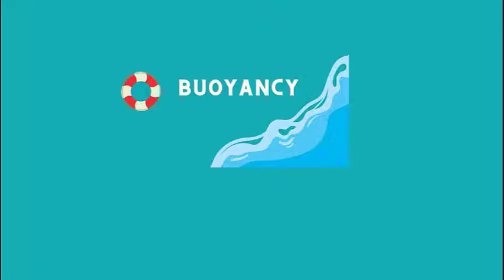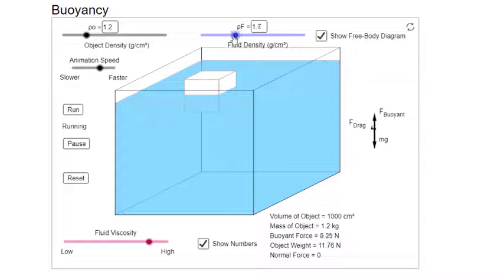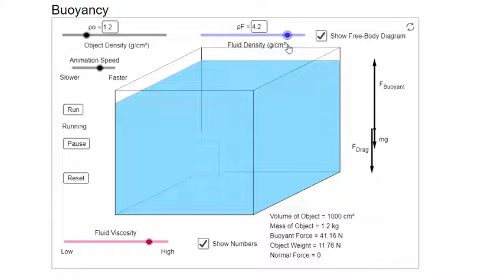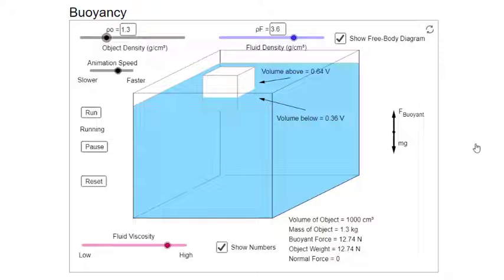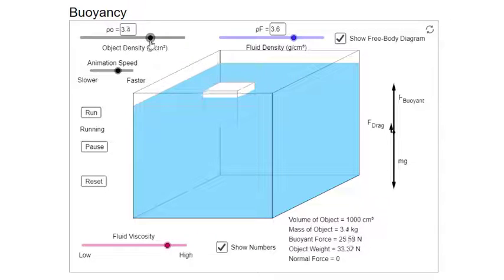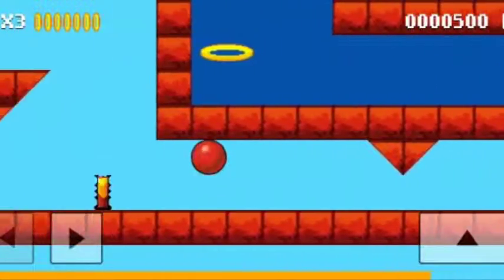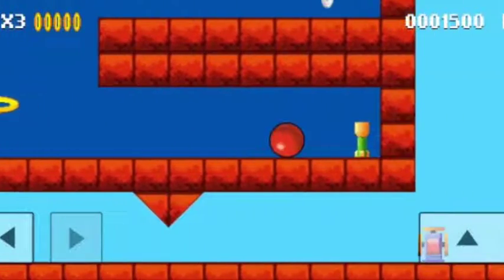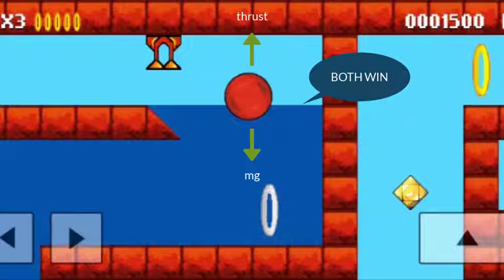Buoyancy basics || Bounce Classics Game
This short video will help you understand buoyancy basics in a very fun way using a game.
Made by:
Zoya Qadri (20BCG10111)